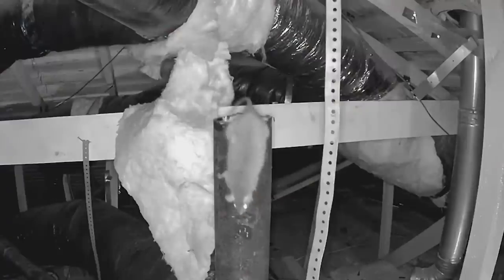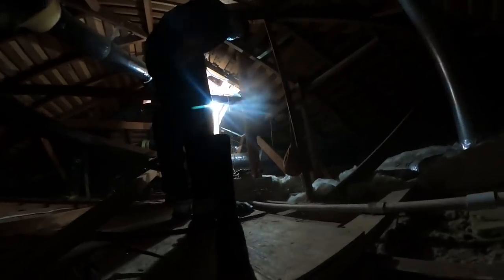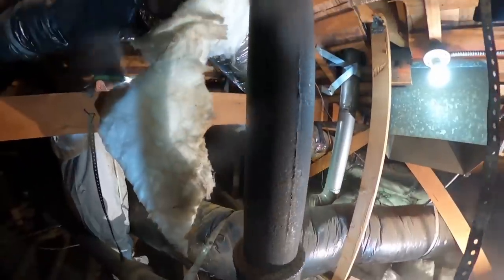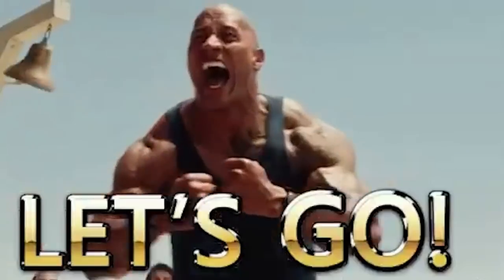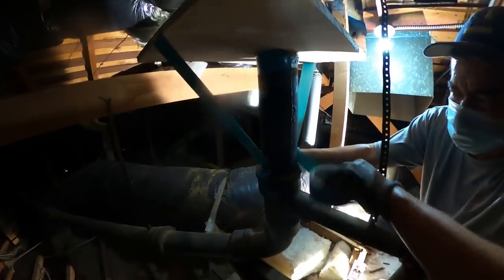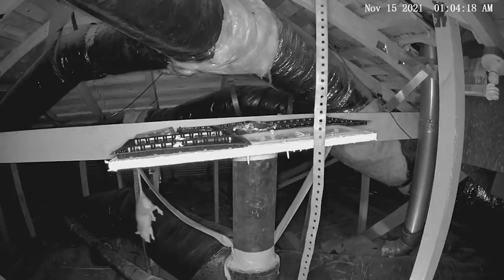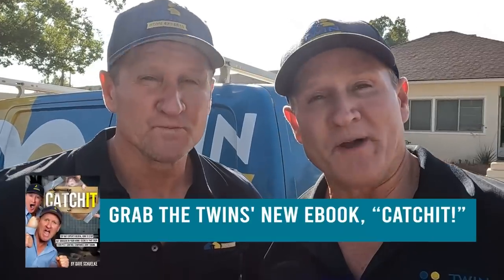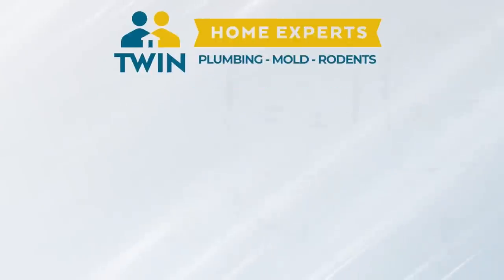Hang on …. Sewer Rat does WHAT to the glue board ?!? This is SHOCKING